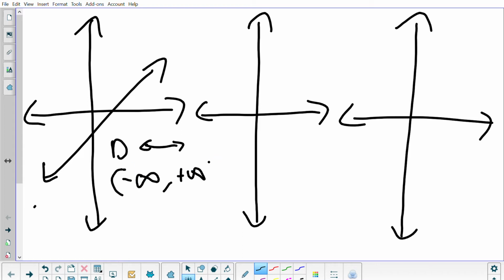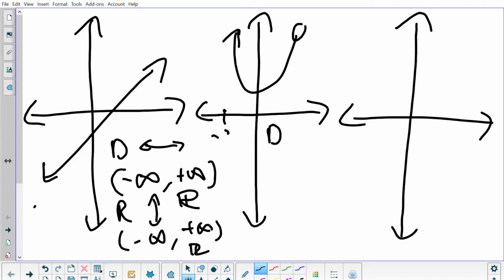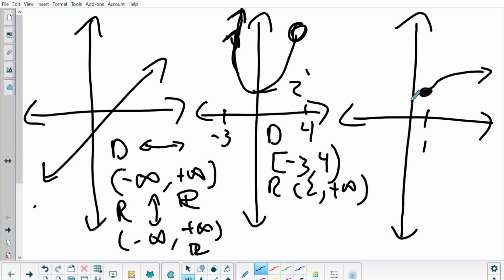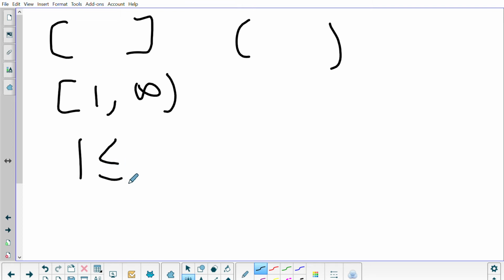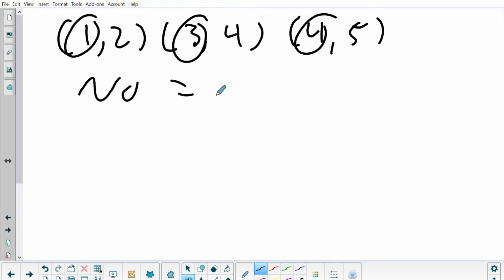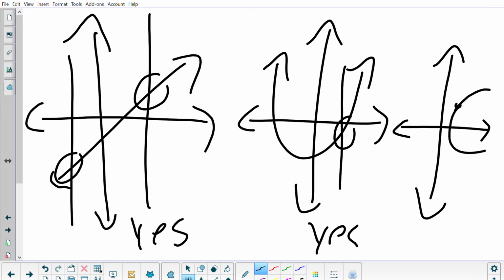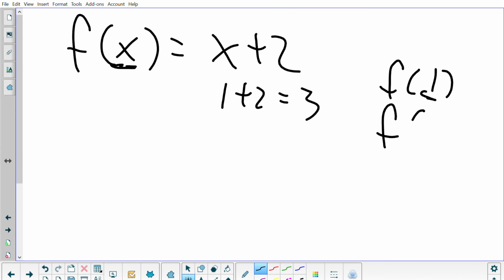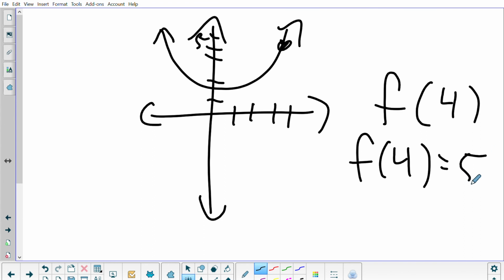CAT 2.1 Functions of graphs